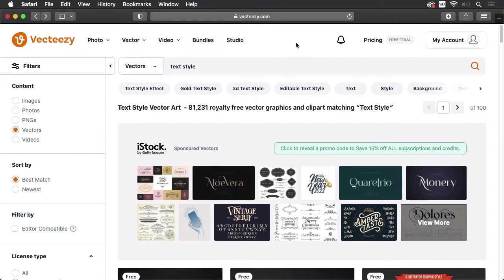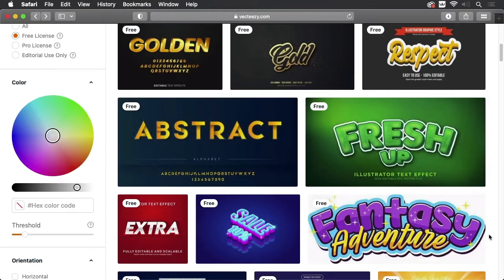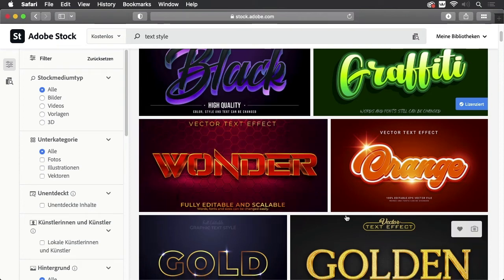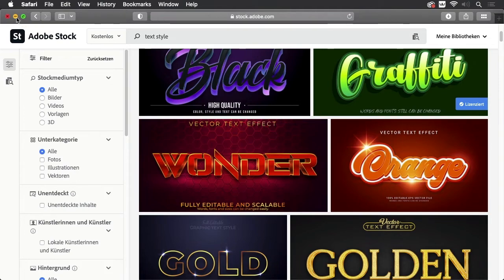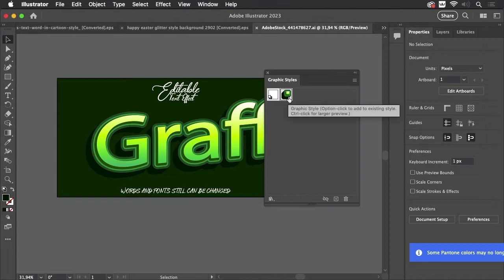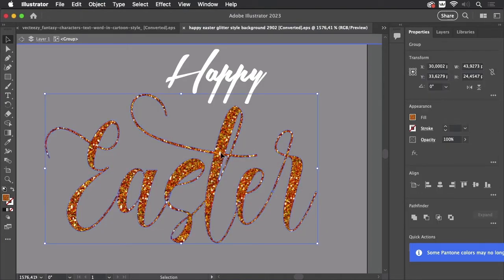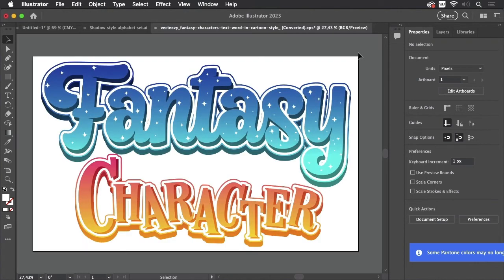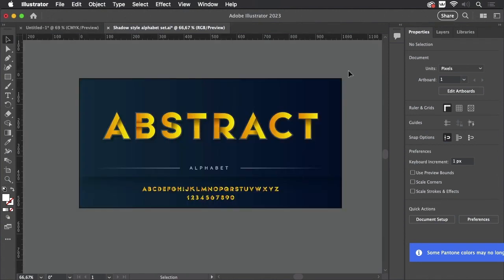The Vector Clipart Missing Manual: Styles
So you have downloaded a terrific designed headline but you'd like to have that look on your own text in a different font. Let's take a step into the world of graphic styles and first find out if it's possible to use that file in the intended way.

If you want to know more about the AI and PDF file format, I recommend this video